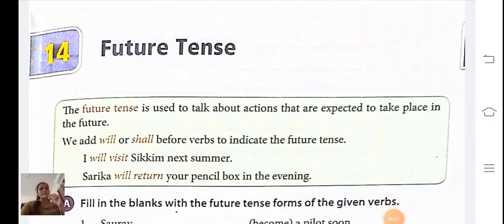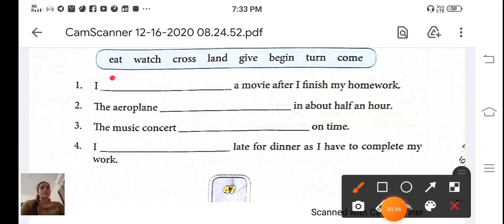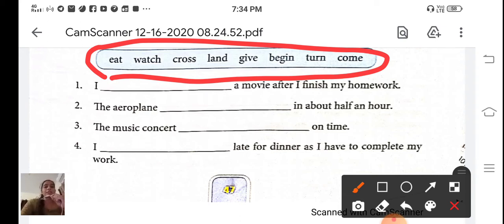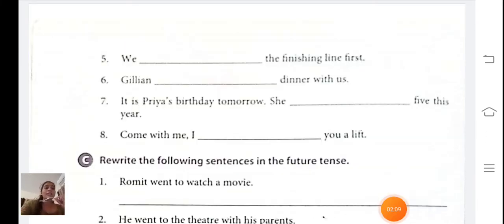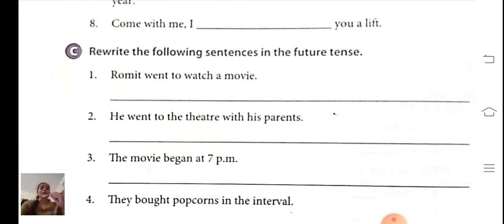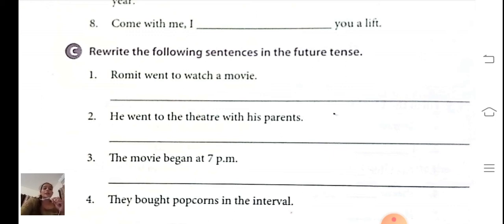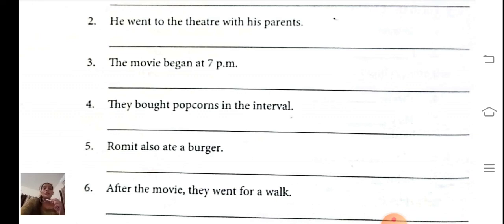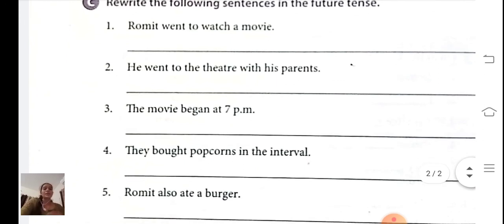Std 4 grammar